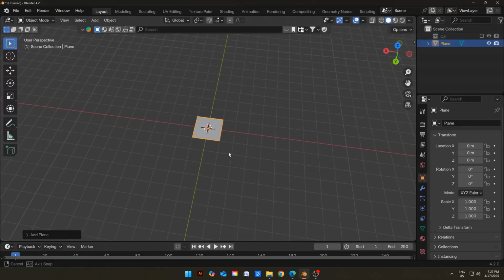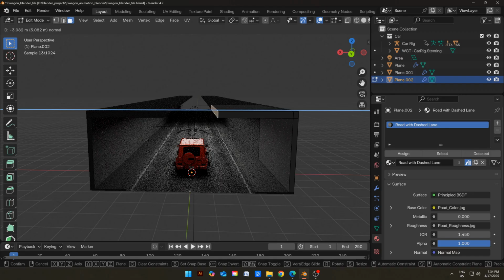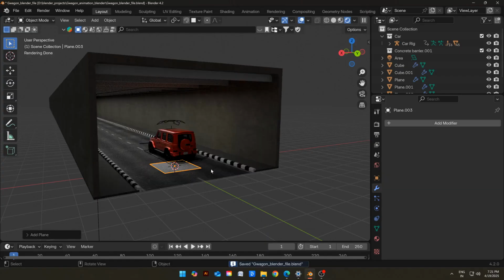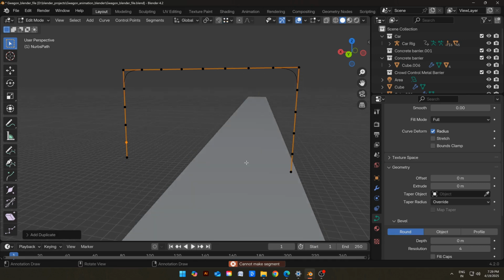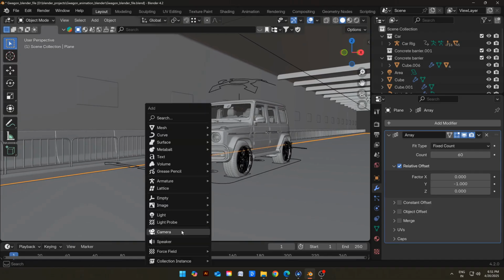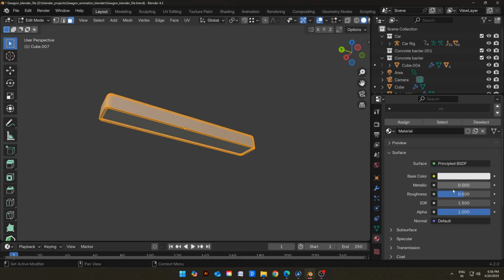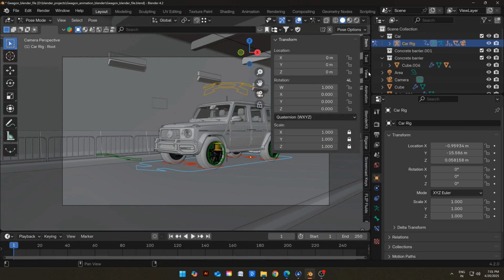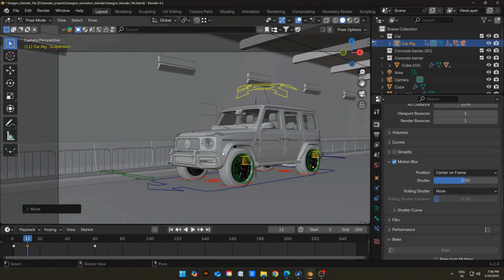Achieving Hollywood REALISM in Vehicle Animation (Blender, UE5, C4D)!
Ready to create vehicles that look like they belong in a AAA game or a Hollywood movie? Stop guessing and start creating!

In this deep-dive tutorial, SH Holding's lead animator reveals the professional workflow for achieving 100% Realistic Vehicle Animation. We bridge the gap between imagination and reality using the industry's most powerful tools: Unreal Engine 5 (UE5), Blender, and Cinema 4D.

🔥 What you will master in this video:

Physics & Weight: How to simulate perfect vehicle suspension, tire grip, and body roll.

Cinematic Rigging: Setting up realistic steering, drifting, and braking motion across all software.

Cross-Platform Workflow: Choosing the right tool for the job – UE5 Chaos Physics vs. Blender Rigs vs. C4D Dynamics.

VFX Integration: Tips for adding dust, tire smoke, and environment interaction for ultimate realism.

⏱️ Timestamps for Quick Learning:(Important: The user needs to add these based on actual video content)
0:00 - Introduction to Realism
1:45 - Essential Vehicle Physics Principles
5:10 - Master Blender Rigging Tutorial
10:30 - Unreal Engine 5 Vehicle Setup (Chaos)
15:20 - Cinema 4D Dynamics Techniques
20:00 - Cinematic Camera Tips for Cars
24:50 - Lighting & Post-Processing in DaVinci Resolve

Don't settle for static renders. Unlock the power of movement and realism.